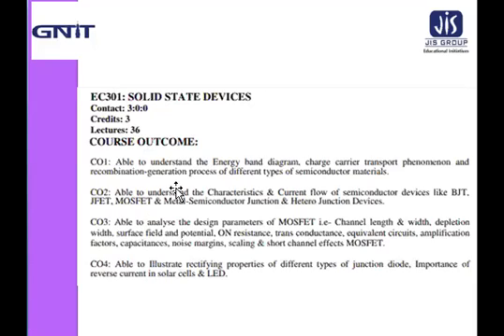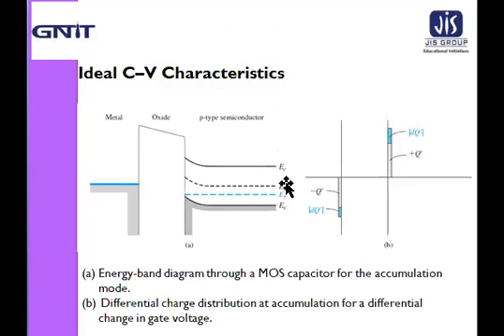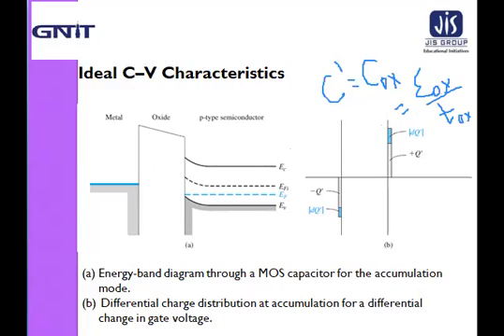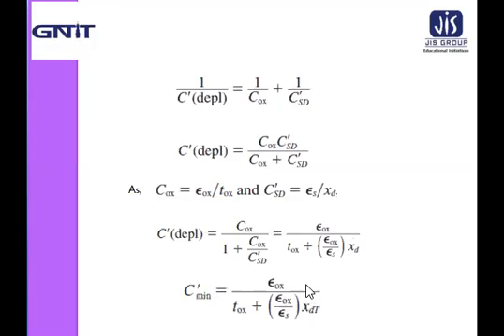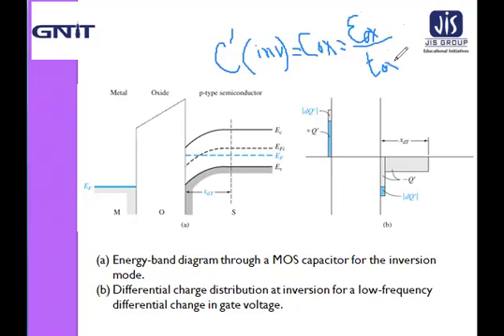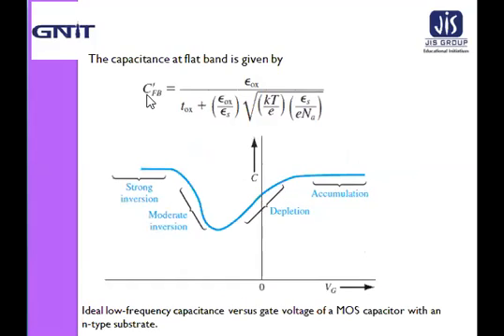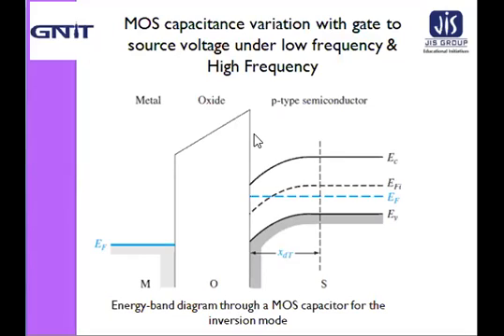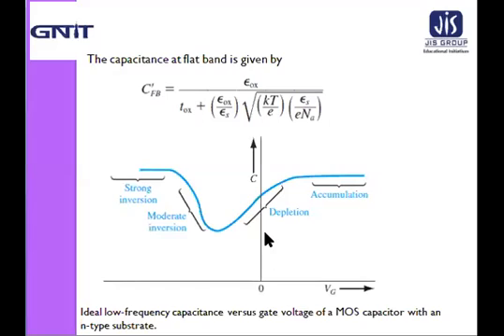MOS capacitance variation with gate to source voltage